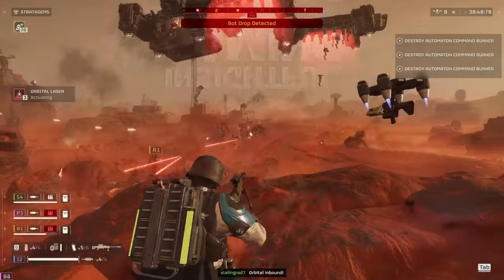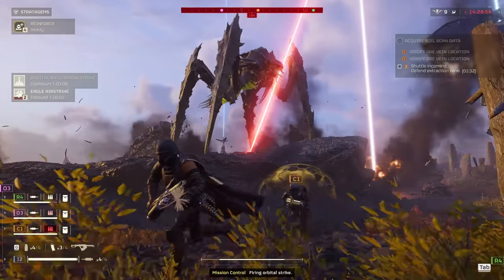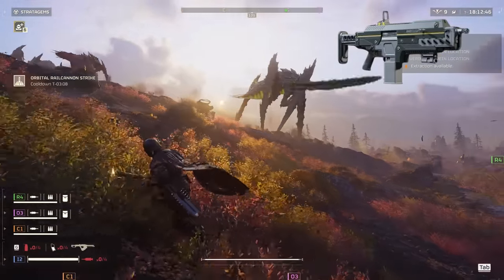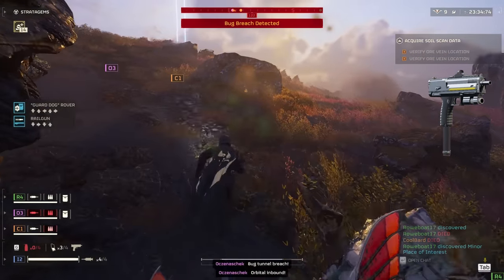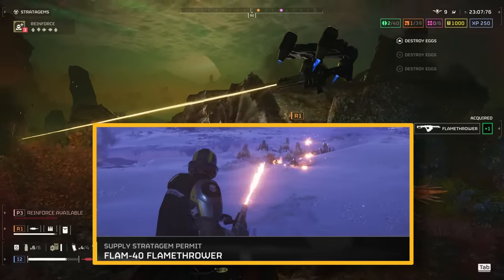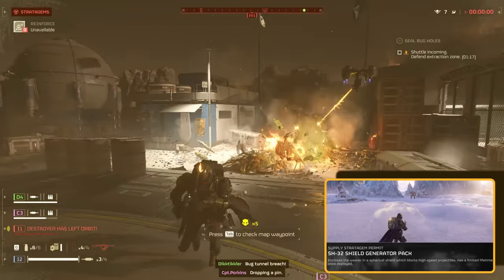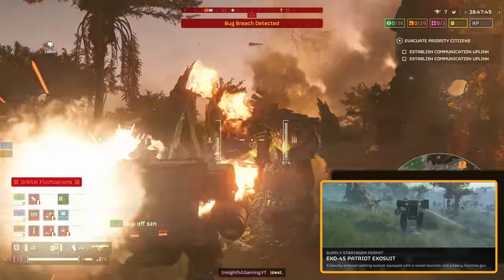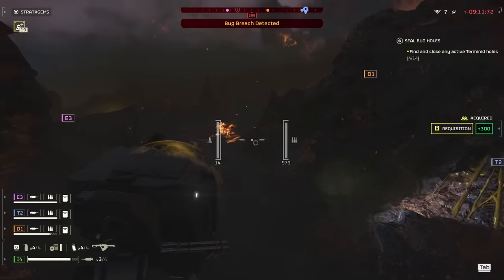The ULTIMATE LOADOUT for 7+ Difficulty post NERFS | Helldivers 2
00:00 - Introduction
01:21 - Armor
03:06 - Primary Weapons
05:11 - Secondary, Grenades
06:10 - Stratagems
07:56 - Stratagem 2
09:22 - Stratagem 3
10:30 - Stratagem 4
Thank you for your support. Means the world to me. -Karma

Description:

🚀 Dive into the ultimate guide for Helldivers post-patch gameplay on Insightful Gaming! 🎮💥 Discover the best loadouts and strategies tailored to conquer the latest balance changes by Arrowhead Studios. From adapting to weapon nerfs like the breaker shotgun and railgun to optimizing armor and perks for maximum efficiency, we cover it all! Whether you're battling bugs or taking on robots, find out how to leverage light and medium armor for agility, and why the Ambassador of the Brand armor with the extra padding perk could be your game-changer. Plus, get insider tips on the must-have weapons post-patch, including the SG8 S Slugger shotgun and the devastating Scorcher plasma rifle. 🛡️🔫

We also delve into the significance of choosing the right stratagems, from the flamethrower's buff to the indispensable orbital rail cannon for taking down titans. Learn how to adapt your approach with the versatile exosuit, and when to unleash the power of the eagle air strike or the 500kg bomb for maximum impact. Whether you're a seasoned veteran or a newcomer, this video is packed with insights to elevate your Helldivers gameplay to the next level.

Key Highlights:

Analysis of the first balance patch by Arrowhead Studios and its impact on gameplay.
Detailed review of nerfed weapons and effective adaptation strategies.
Best loadouts for squashing bugs and dismantling robots, focusing on speed, protection, and firepower.
Breakdown of essential perks and their benefits in the new balanced landscape.
Comprehensive guide on choosing and utilizing stratagems effectively against formidable enemies.
Expert recommendations for primary weapons, sidearms, and grenades that align with the latest game dynamics.
Don't miss out on becoming a more adept and strategic Helldiver. Your next victory starts here! 🌟🕹️